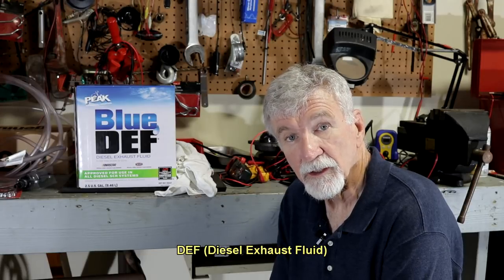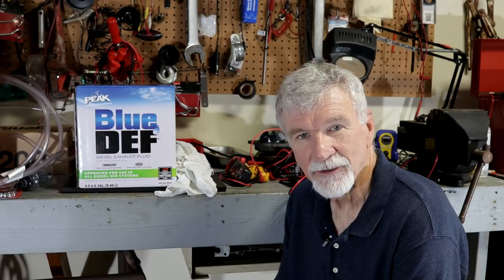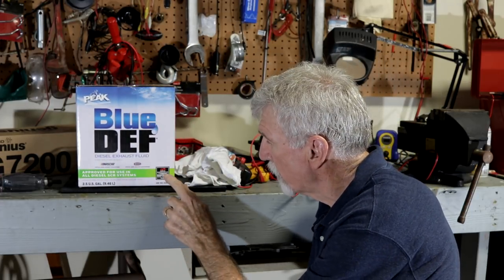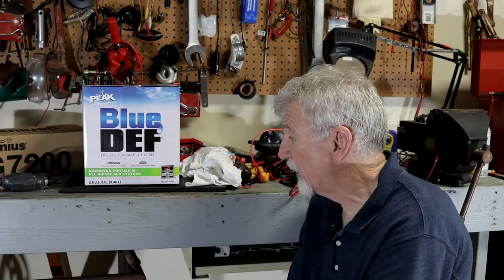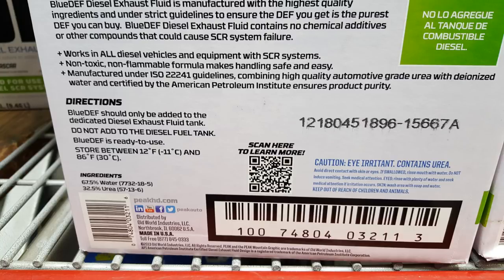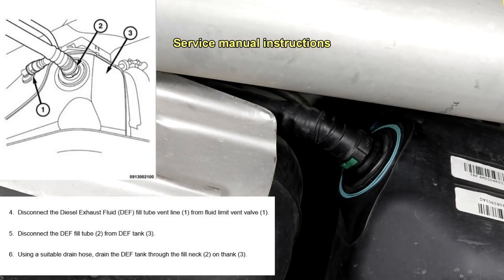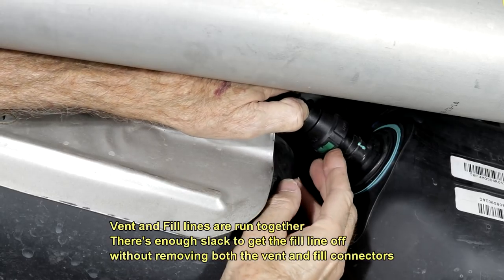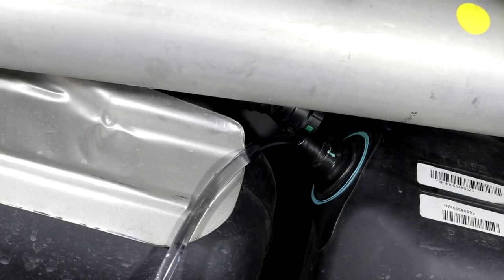How to remove DEF from RAM 2500 Cummins Diesel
Diesel Exhaust Fluid (DEF) associated problem is probably the most common diesel associated repair issue.  Don't let your DEF get stale and cause injection system problems.  When in doubt, change it out.  DEF pump and injector replacement is extremely expensive.